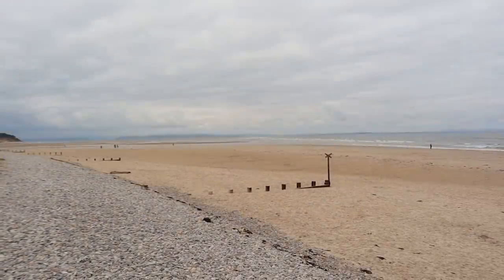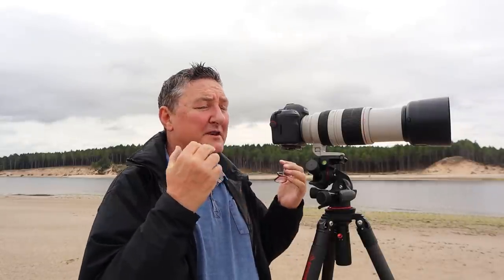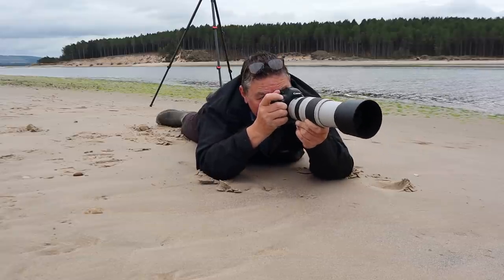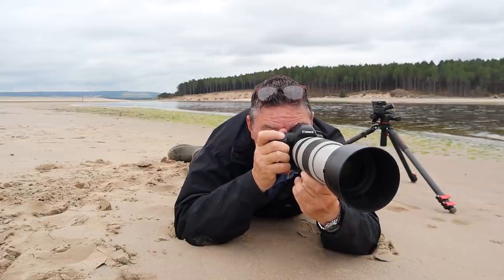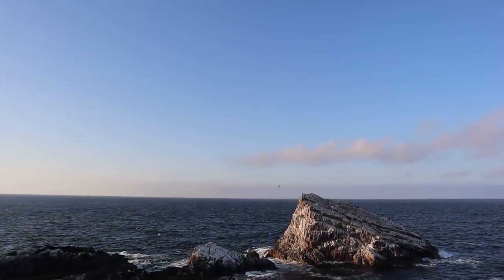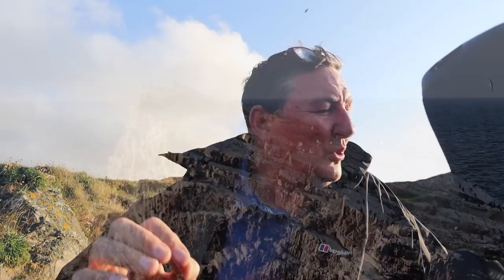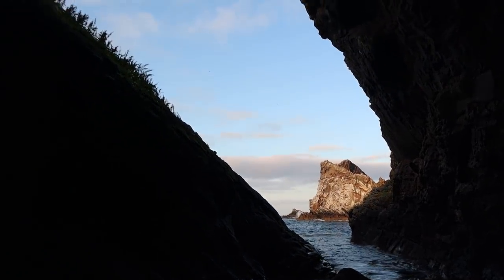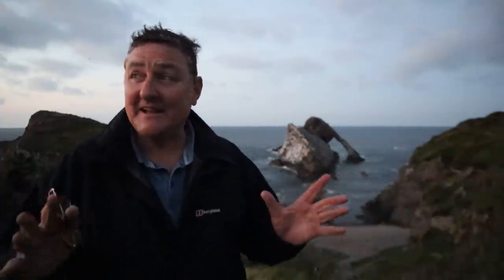Wildlife and Landscape Photography - Bow Fiddle Rock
In this video, I'm in Morayshire, Scotland photographing landscapes and wildlife. Including Bow Fiddle Rock!

Last week I headed up to the Moray coastline for 4 days. My intention was to go out and about with my good friend Gary Beaumont. Luckily, Gary who assists me on my workshops has just moved to the area.

On the first day of our trip, we headed out to photograph Bow Fiddle Rock. That special location is a couple of hours along the coastline so we had all day to investigate that wonderful part of Scotland.

The first location was a place called Findhorn. The place was stunning. Whilst it was a real treasure for us Landscape Photographers we couldn't help but be drawn into taking wildlife pictures of a colony of seals that were basking in the sun.

We visited loads of great locations and captured some great images on the day, way too many for a single video! I did however complete the video with our discovery of Bow Fiddle Rock.

Gary

MEMBERS ONLY AREA - JOIN my members-only group (£5.99/£8.99) and download every one of the pictures I show in my videos JPG & RAW
Interested?